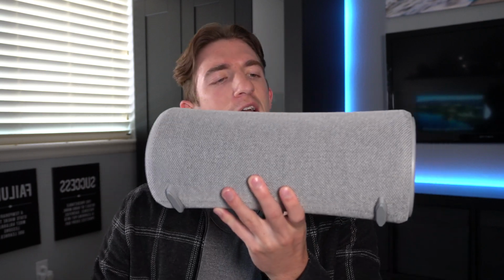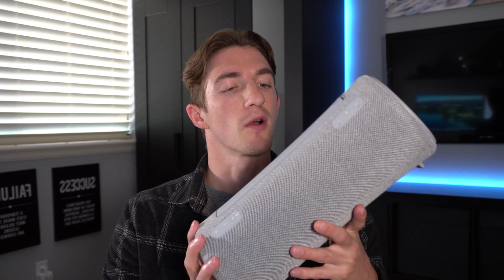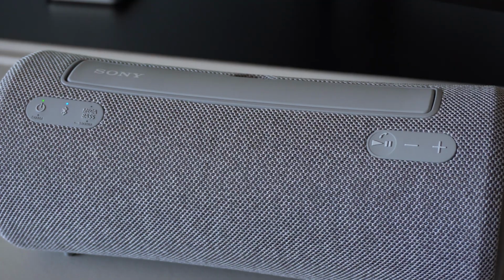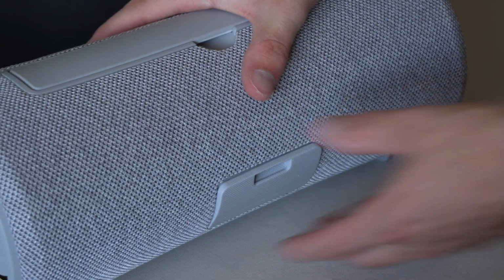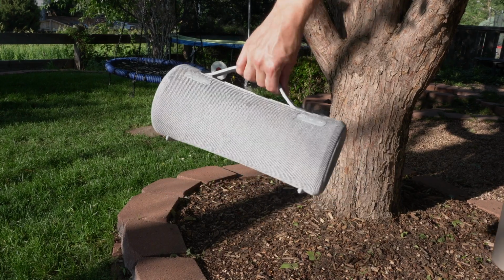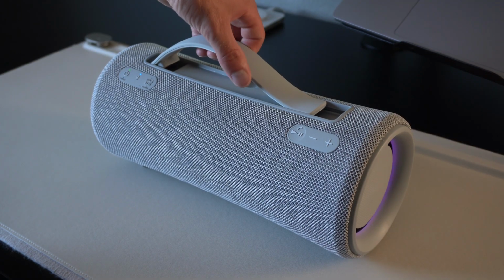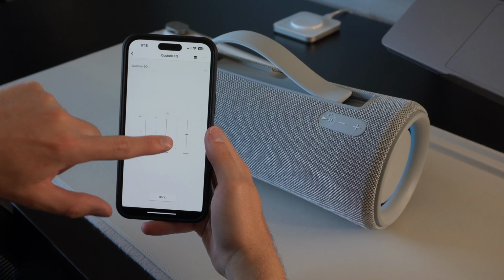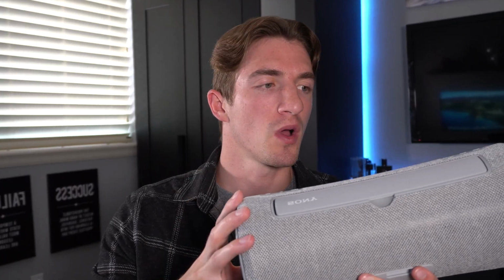Sony SRS XG300 Review | Is Now Affordable!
In this video we are taking a close look at the Sony SRS XG300. With a price reduction of $150 this speaker is now a more affordable option than it used to be!

Speakers From Today's Video:
Sony SRS-XG300
JBL Xtreme 3

Smaller Portable Speakers:
JBL Charge 5
Sony SRS XE300

🎥 My YouTube Setup:
▶ Soft Boxes